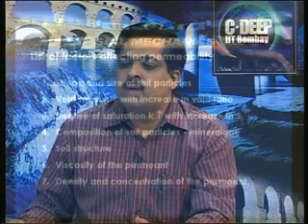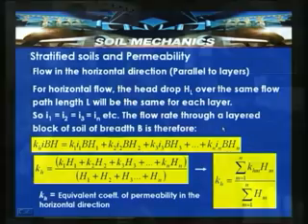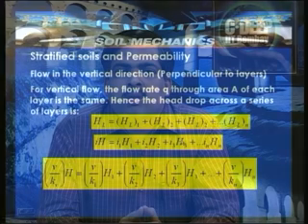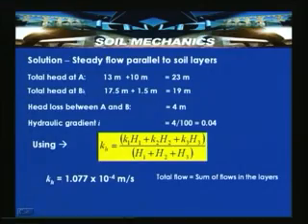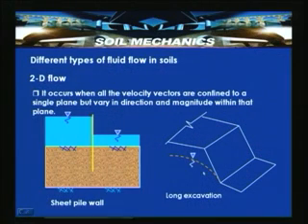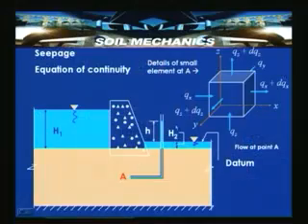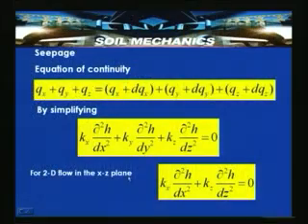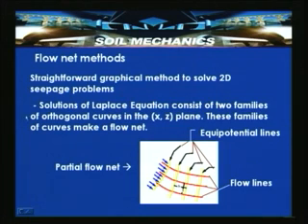Lecture - 24 Flow of water through soils - V